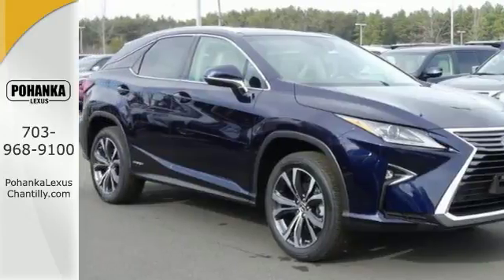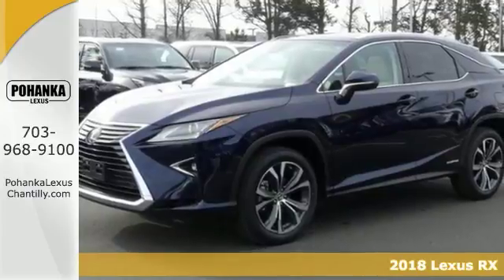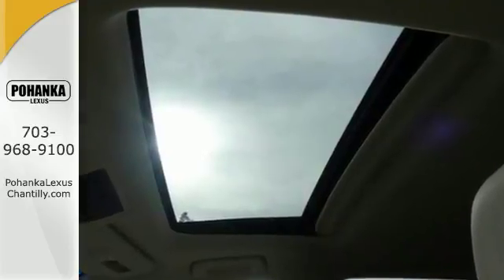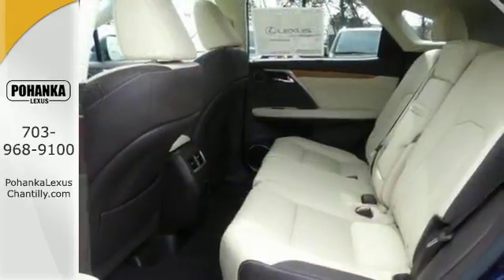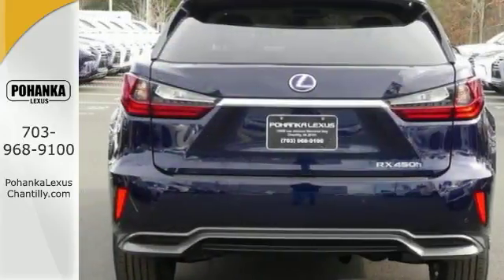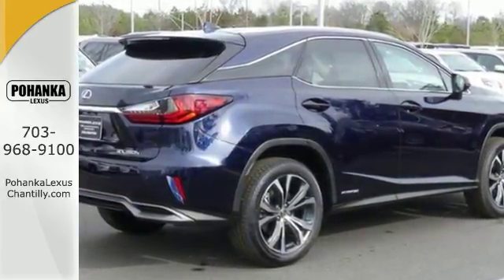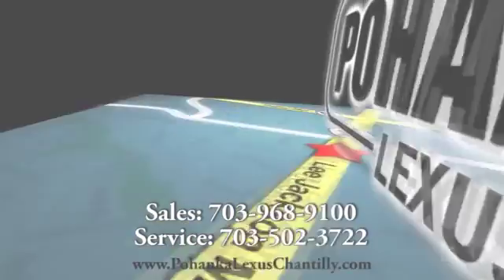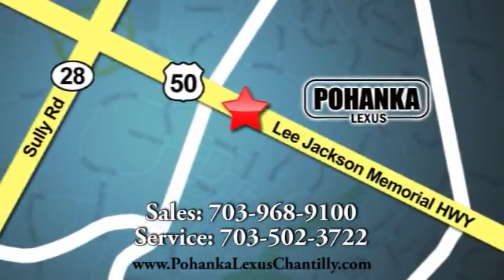New 2018 Lexus RX Chantilly Dale City VA DC, MD RXJC021271 - SOLD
Year: 2018
Make: Lexus
Model: RX
Trim: RX 450h AWD
Engine: 3.5 L V6 Cyl.
Color: 08X5
Interior: LB02
Stock #: RXJC021271
VIN: 2T2BGMCA9JC021271

Address:
13909 Lee Jackson Memorial Hwy